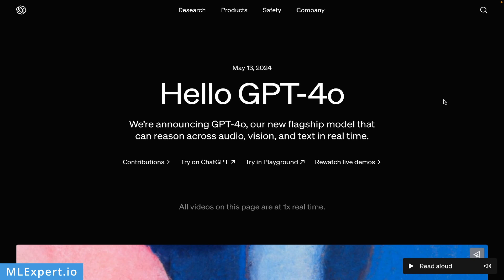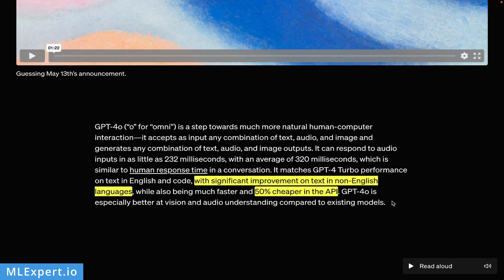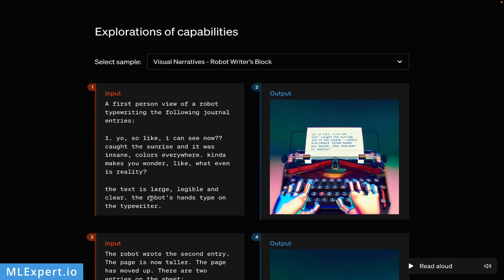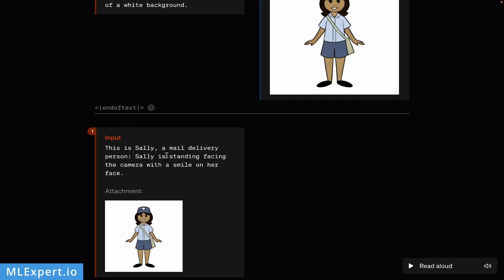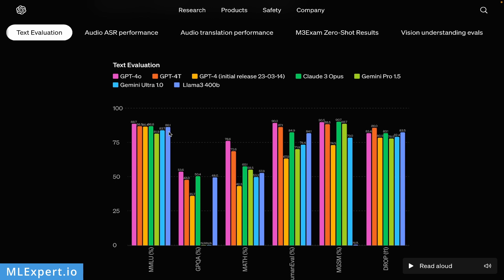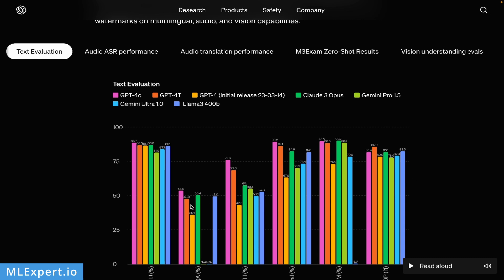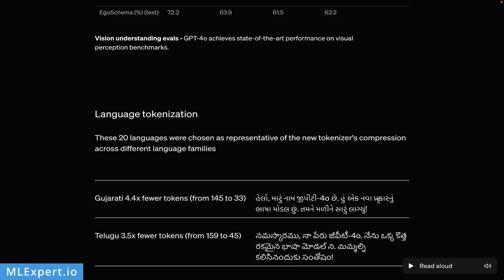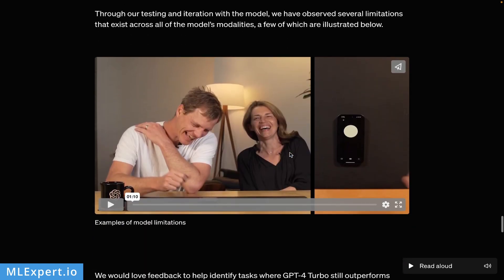GPT-4o - LMM (Audio, Vision & Text) by OpenAI | Faster, Cheaper & Smarter than GPT-4 Turbo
Meet GPT-4o (omni), OpenAI's advanced Large Multimodal Model (LMM). This powerful AI can take in text, audio, and images, and generate text, audio, and images in response. It performs just as well as GPT-4 Turbo when handling text in English and code, and it's even better with non-English languages. Plus, it's much faster and costs 50% less to use through the API.

00:00 - What is GPT-4o?
03:23 - Benchmarks
05:25 - New tokenizer(s)
06:18 - Availability (+ API)
07:28 - Text Generation Evaluation
09:08 - Document Understanding Evaluation
11:55 - Conclusion